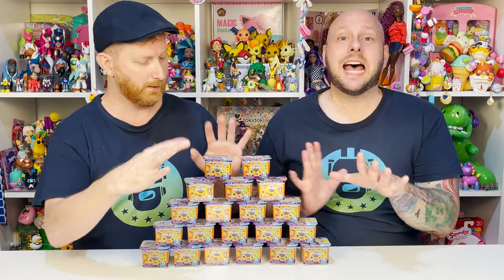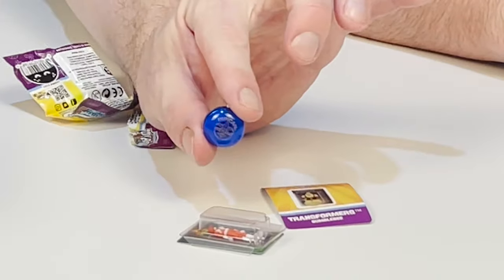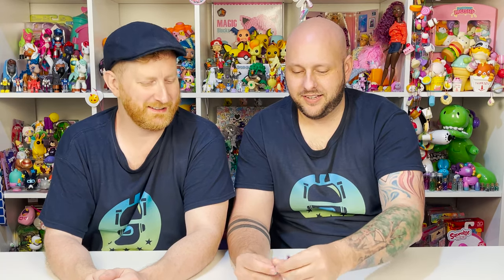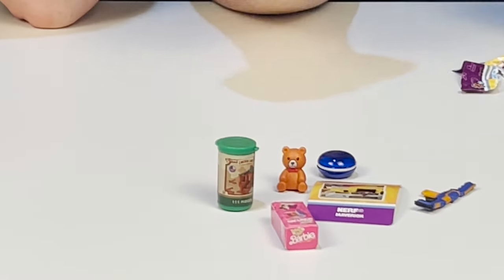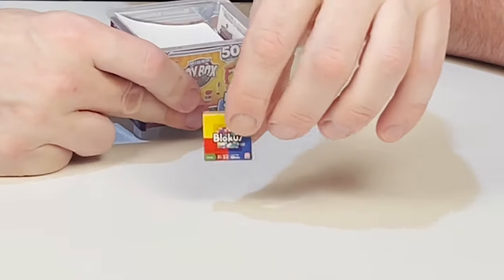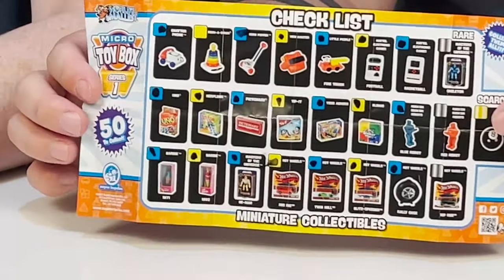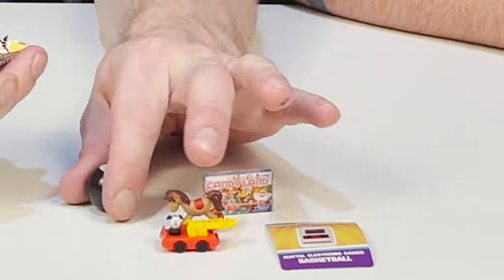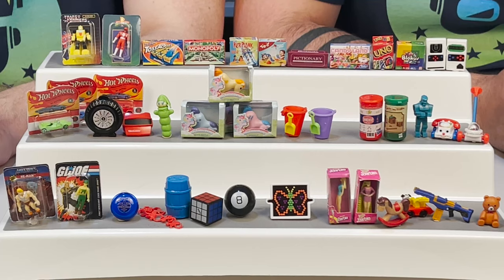Micro Toy Box Unboxing Review | The Upside Down Robot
Hey guys! Today we are opening and reviewing the Micro Toy Box mini toys, series 1. Micro Toy Box is a tiny box of tiny toy treasures that fit into the palm of your hand! The new line of miniature collectibles features the greatest toys of all time in the tiniest size! Series 1 includes 50 different collectible miniatures including 6 Rare and 2 Scarce finds. Each Micro Toy Box includes five mini toys, 1 mini sticker and 1 checklist. Lets check them out!

0:00 - Intro
0:12 - Intro Skip
0:50- Start the Unboxing Already!